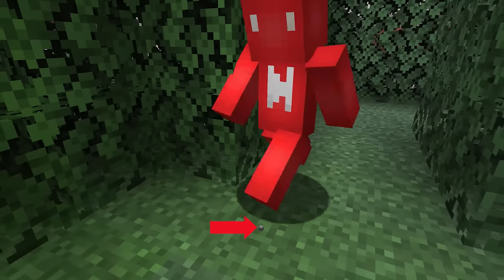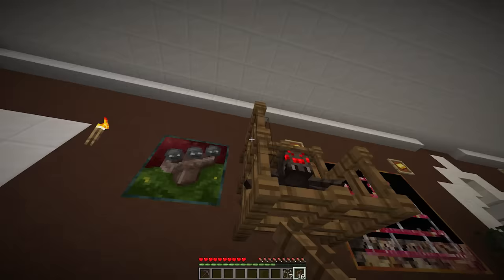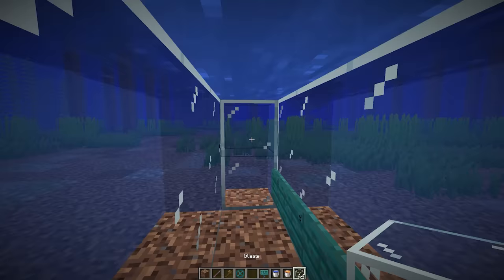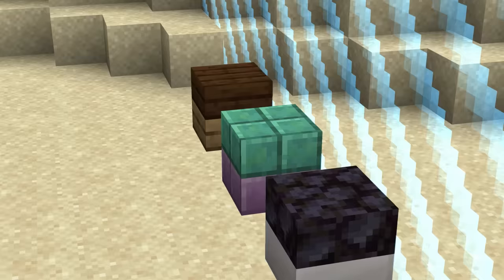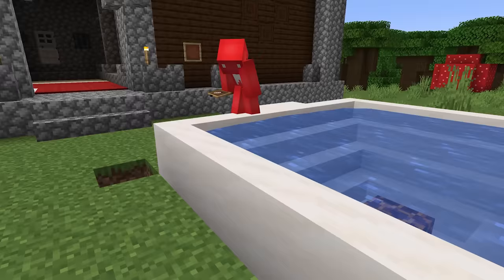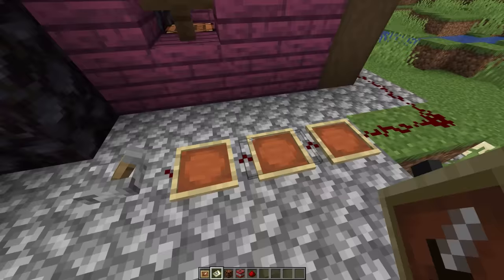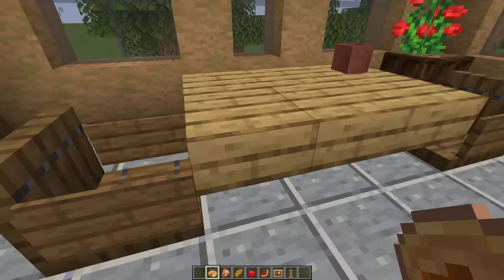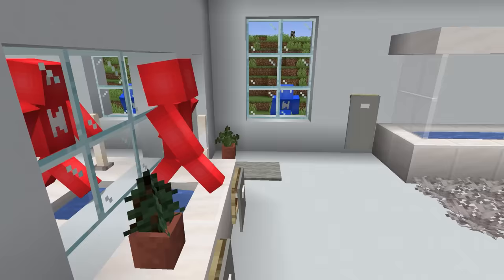Minecraft’s “Illegal” Blocks!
These are the minecraft build hacks Mojang will never add!

Footage collected by Jordan Cross, Abelardo Robles, and Frankie Mundo